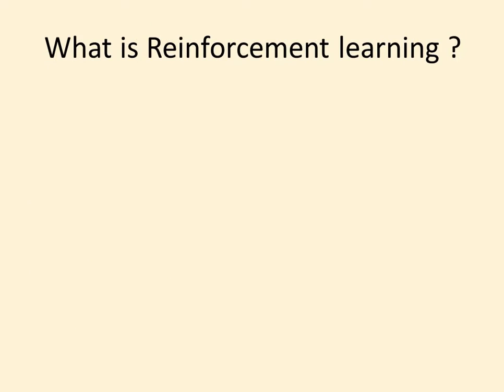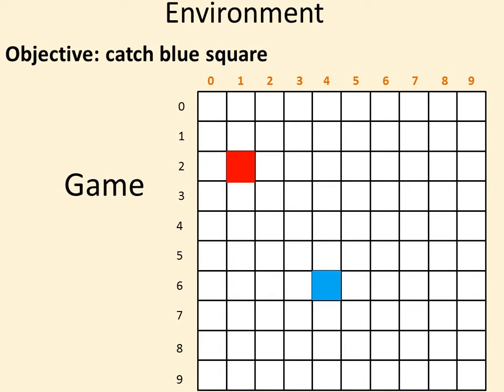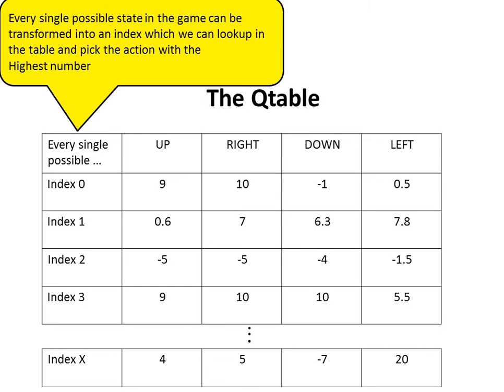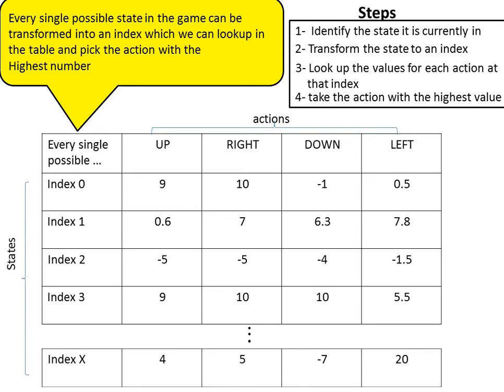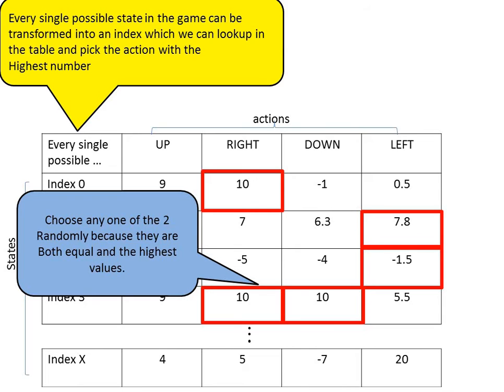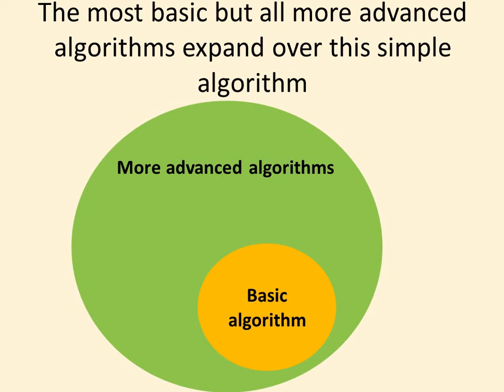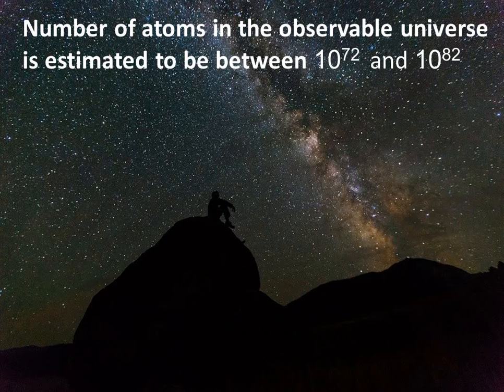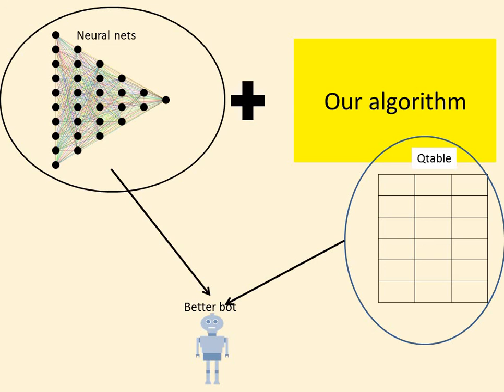'Introduction to Reinforcement Learning" | Reinforcement Learning Series Part 1 | Computer Dove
Note: Make sure to both focus on what I'm saying in the video and what is shown on screen as they are complementary to each other.

This is the first video in our reinforcement learning series. In this video I will introduce you to reinforcement learning, a very important part of the Artificial Intelligence and Machine learning fields. We are going to implement the most basic form of reinforcement learning in this series, which has many problems, which we briefly mention by the end of the video. After finishing this course, we hope you have an understanding of what reinforcement learning is and how it works. This is just an introduction, but the next videos will be more technical and focused. We also lowered the prerequisites to this course as much as we can to make it more suitable to every one. Note that we will be using Python code in this course, but we will use very simple code and will try  not to use faster external libraries at first just so you get a better understanding. Once you have a better intuition we will use the other faster external libraries like numpy. We will also try a very experimental approach as we will not give you the good training algorithms we found directly, but will take you on a journey where we try many things, just so you know how we found those good algorithms and can hopefully find them yourself in other projects you are working on. Make sure to ask us any questions you would like in the comments ;)